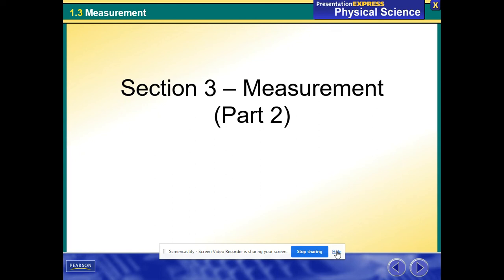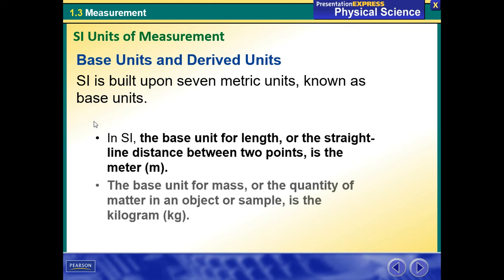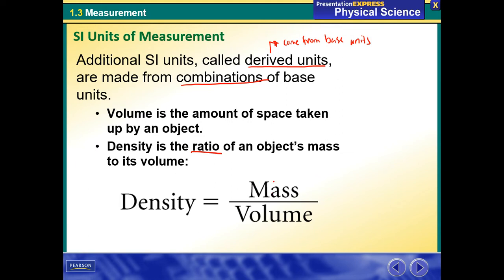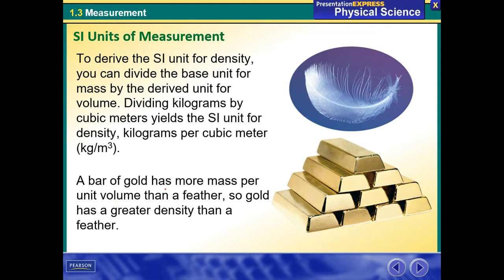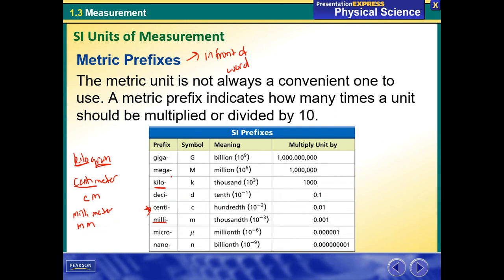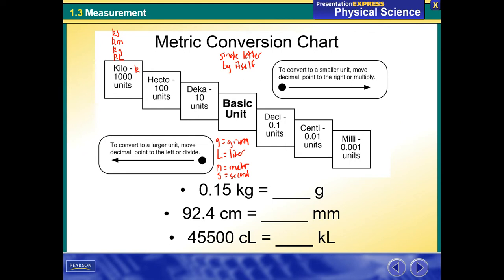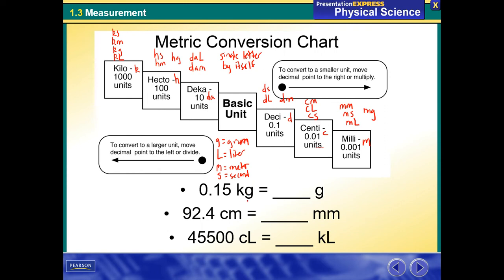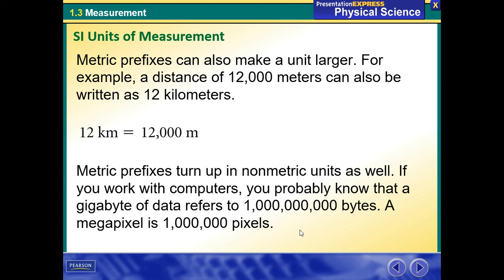1.3 SI System Lesson - IS